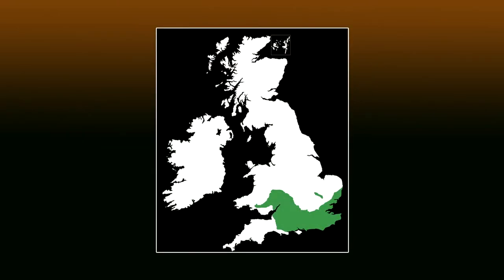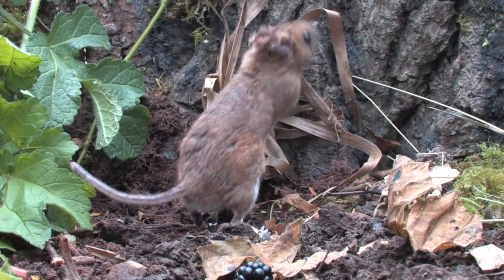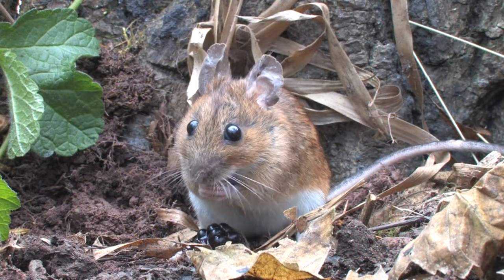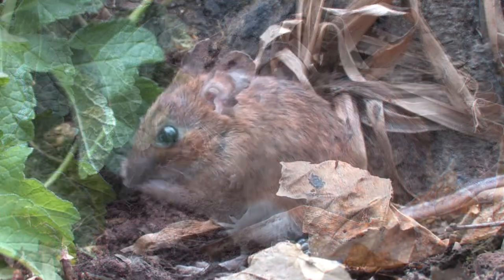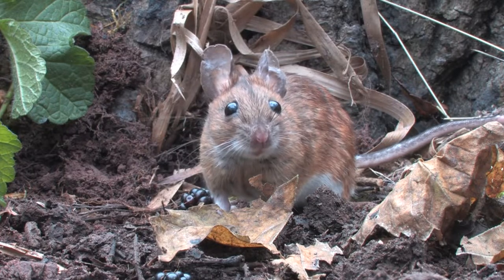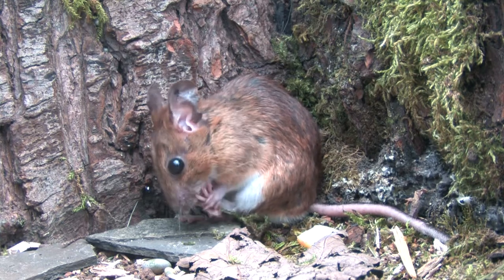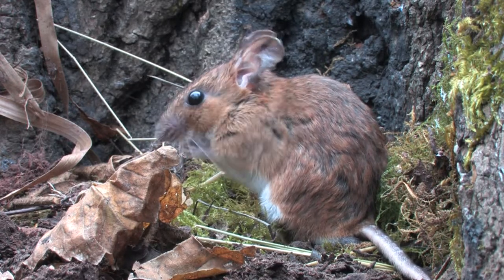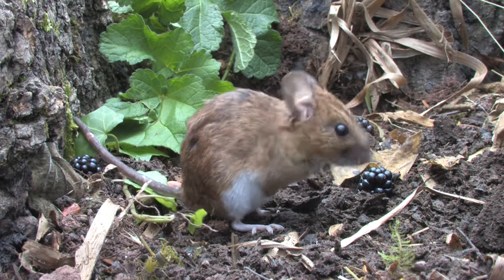Yellow-necked Mouse - The British Mammal Guide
Yellow-necked Mouse - A clip from the British Mammal Guide DVD